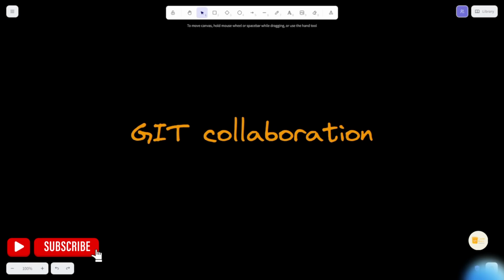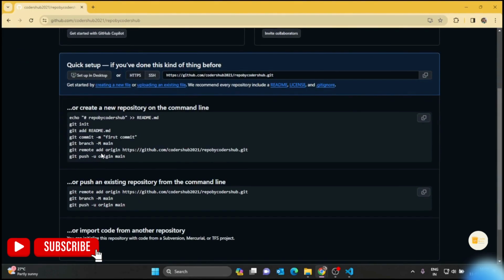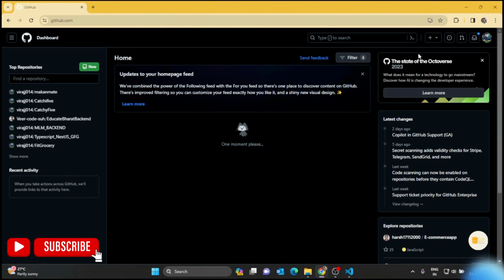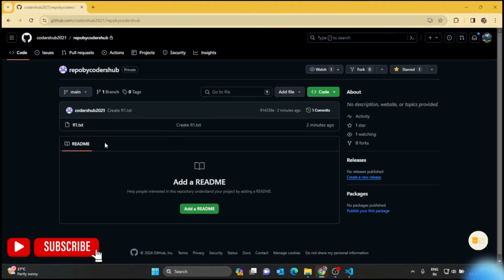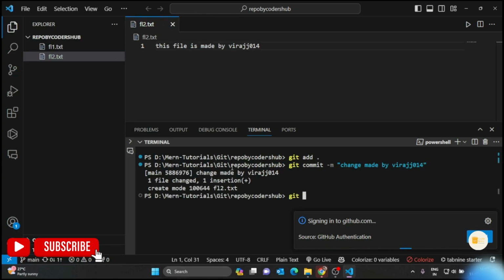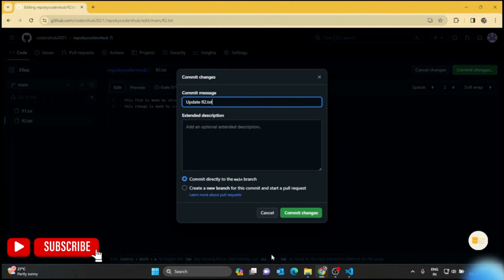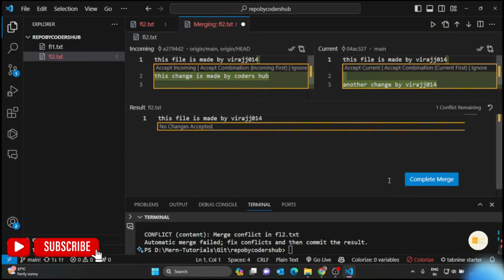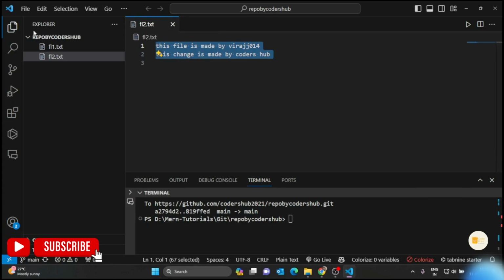git pull in Git – The Simplest Explanation You'll Ever Need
git pull is a Git command that fetches changes from a remote repository and then merges them into your current local branch.

Ever wondered what git pull really does? In this video, we break it down in a fun and simple way!
git pull fetches changes from your remote repo and merges them with your local branch — like magic!
Perfect for beginners or anyone tired of "merge conflicts!"
Watch till the end and never fear syncing code again!